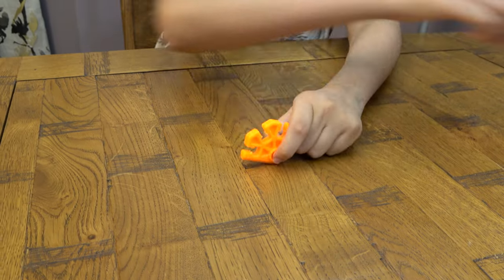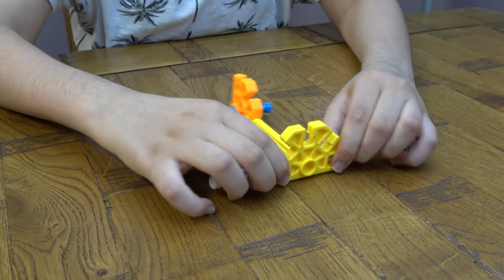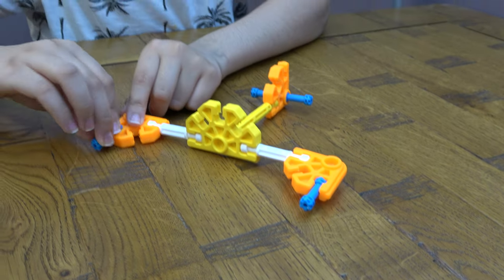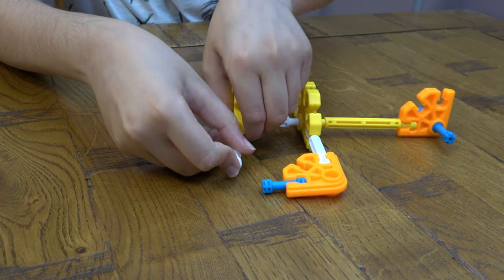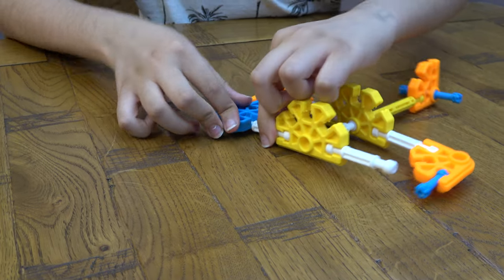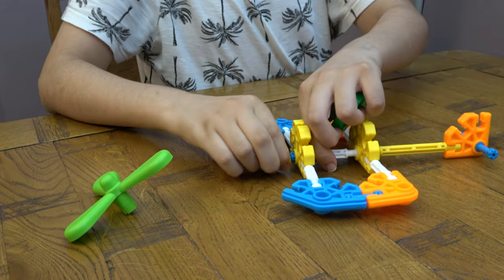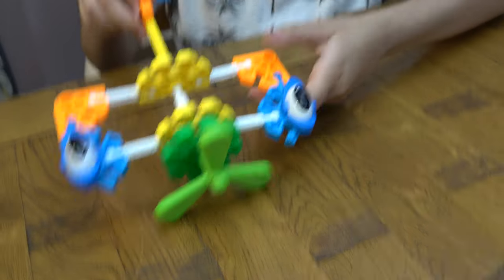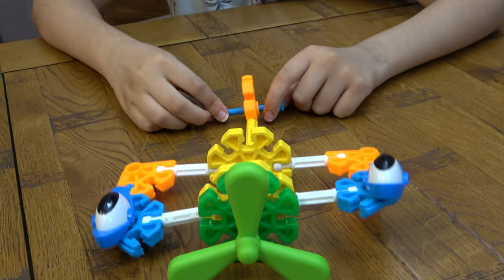Building a Kid K'nex Plane